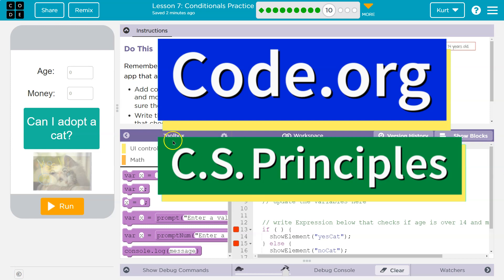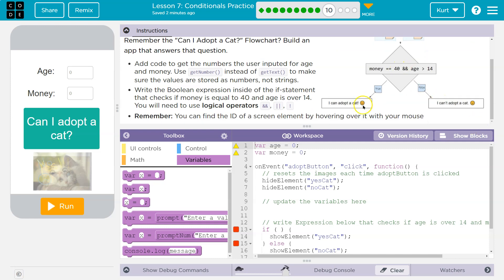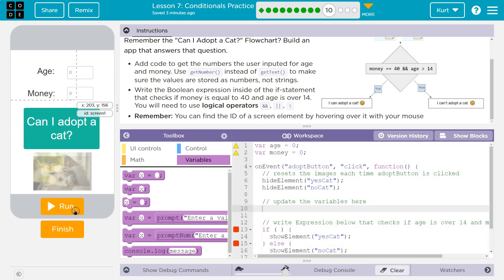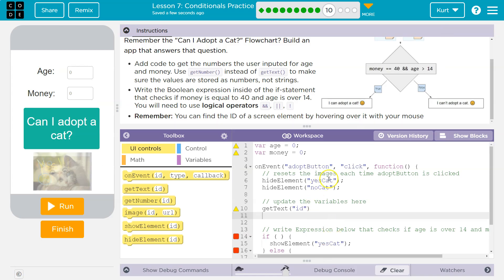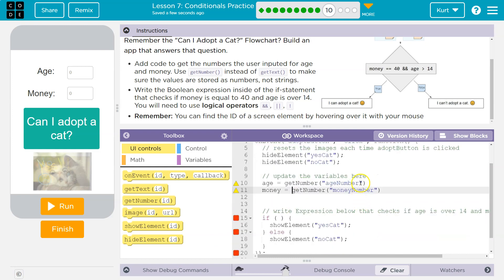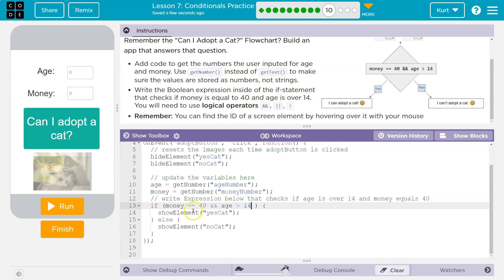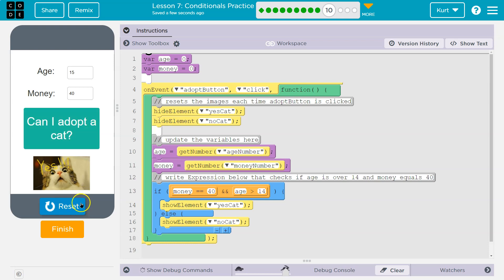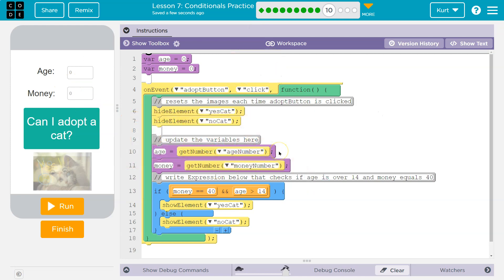Code.org Lesson 7.9 Conditionals Practice | Tutorial and Answer | Unit 4 CS Principles